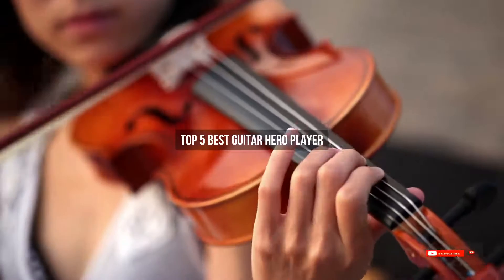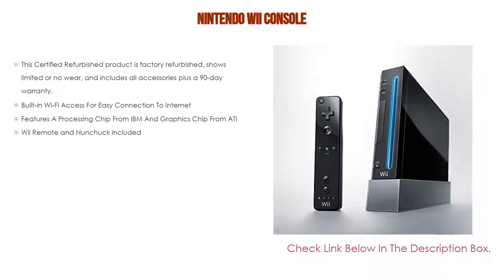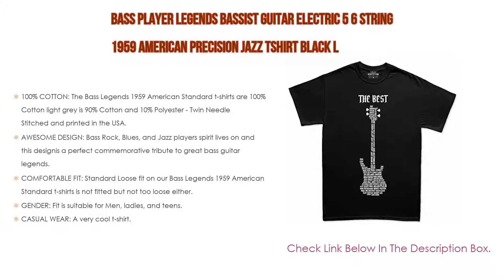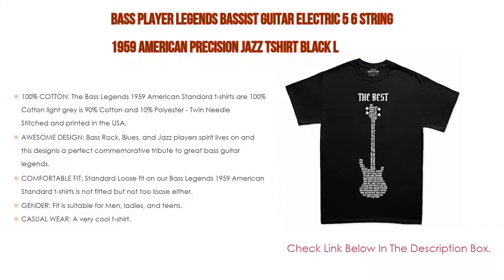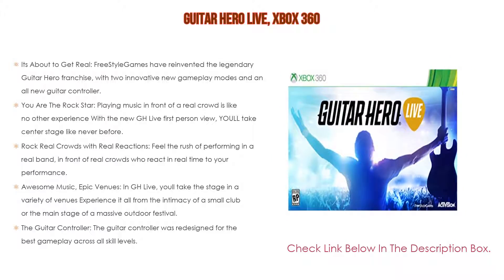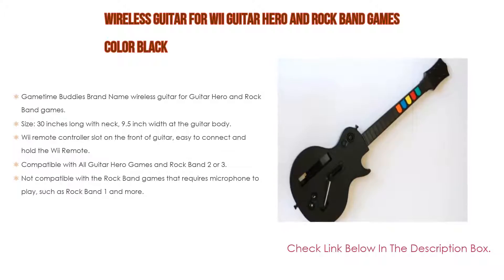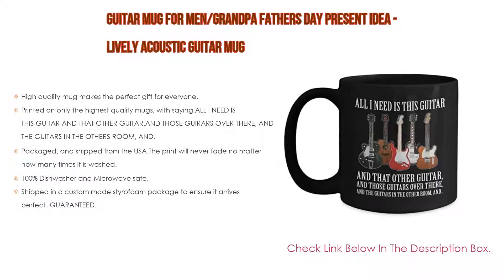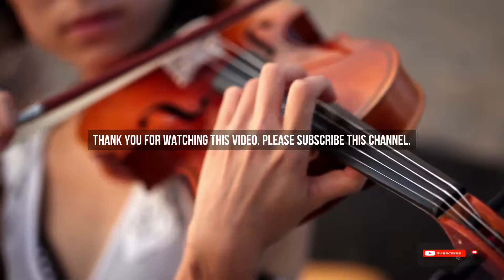Top 5 Best Guitar Hero Player Based On User Rating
Best Guitar Hero Player: In this video we've collected and suggested  Guitar Hero Player Reviews for you. Hope our findings will help you.

⬜ Guitar mug for men/grandpa fathers day present idea - Lively Acoustic guitar mug:
⬜ Wireless Guitar for Wii Guitar Hero and Rock Band Games Color Black:
⬜ Guitar Hero Live, Xbox 360:
⬜ Bass Player Legends Bassist Guitar Electric 5 6 String 1959 American Precision Jazz Tshirt Black L:
⬜ Nintendo Wii Console:

►Timestamps◄
 ⏩ 0:00:03 Introduction
 ⏩ 00:00:16 Nintendo Wii Console
 ⏩ 00:00:41 Bass Player Legends Bassist Guitar Electric 5 6 String 1959 American Precision Jazz Tshirt Black L
 ⏩ 00:01:51 Guitar Hero Live, Xbox 360
 ⏩ 00:02:42 Wireless Guitar for Wii Guitar Hero and Rock Band Games Color Black
 ⏩ 00:03:15 Guitar mug for men/grandpa fathers day present idea - Lively Acoustic guitar mug
 ⏩ 00:03:54 Conclusion.

🔎 Best guitar hero player in the world
🔎 Best guitar hero player 2020
🔎 Best guitar hero player ever
🔎 Guitar hero 3 best player in the world
🔎 Best guitar hero live player in the world